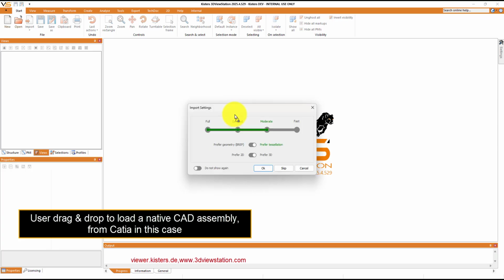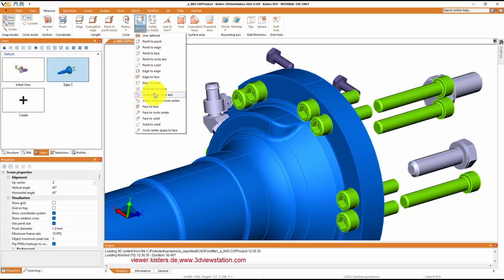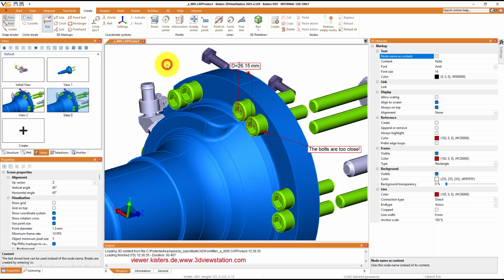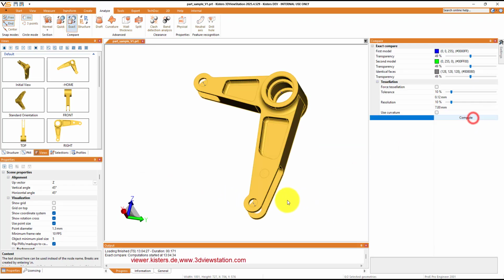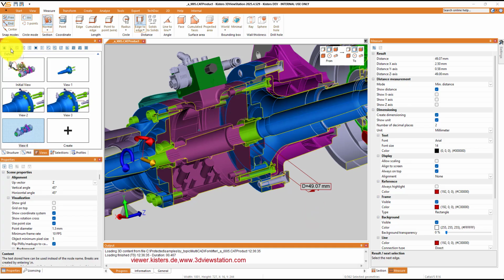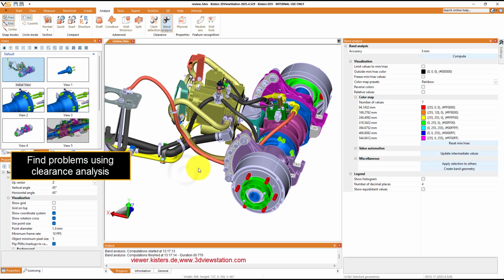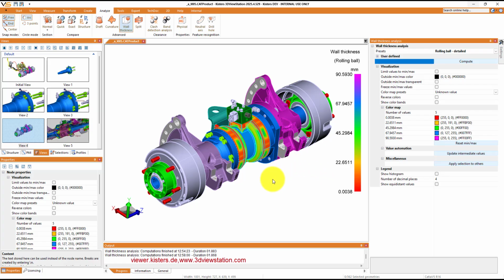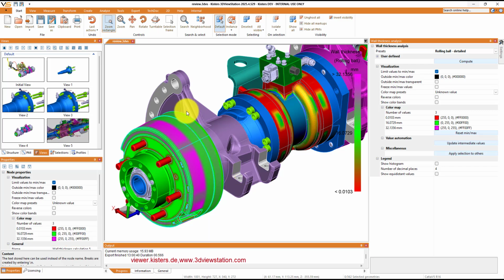Tutorial: Design reviews with 3DViewStation - EN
An example of how the various functions of 3DViewStation might be used in the use case of a design review: loading files, creating views, adding dimensions, adding annotations, comparing revisions, performing clash detection, wall thickness analysis.